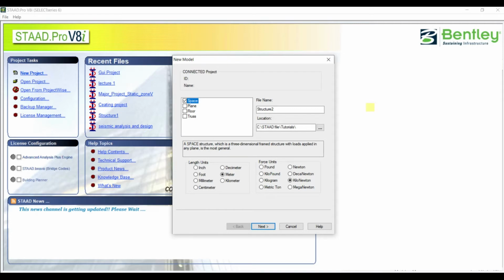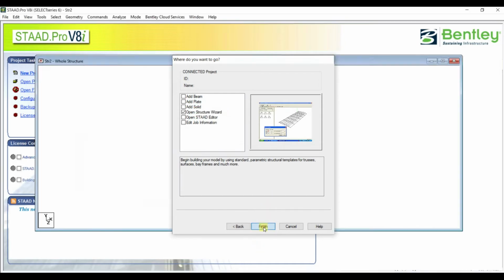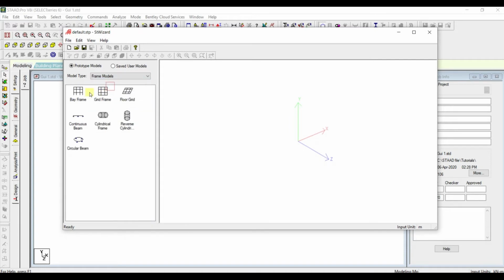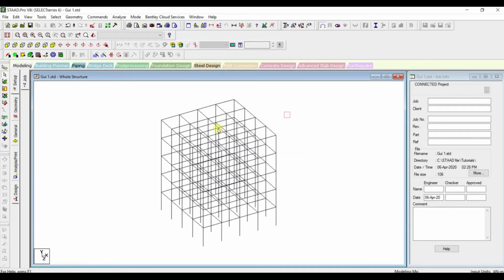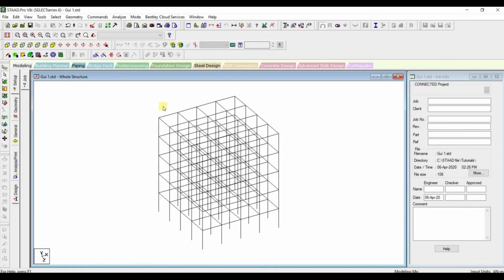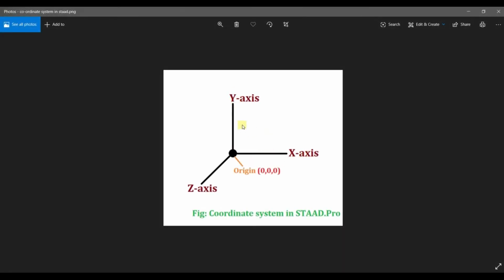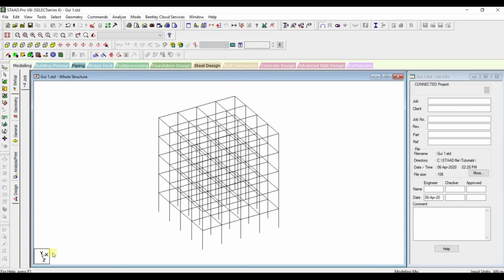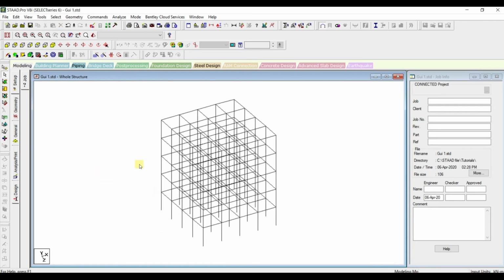STAAD Pro Tutorial: Structure Wizard Tool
Get Staad pro Certification Course at Best Price